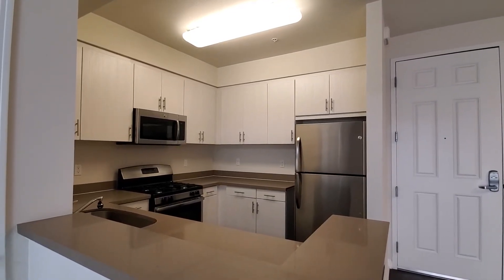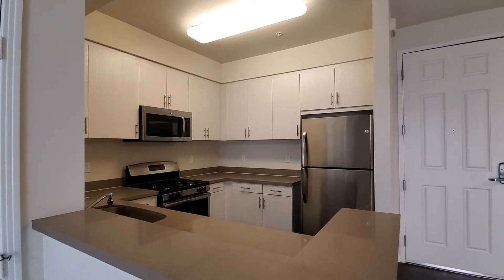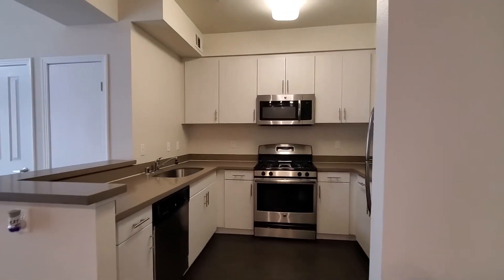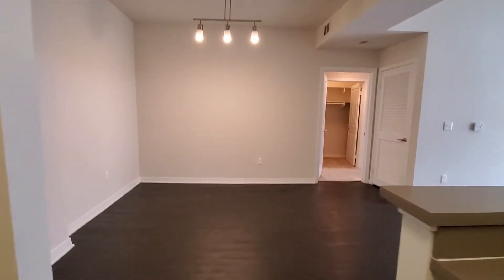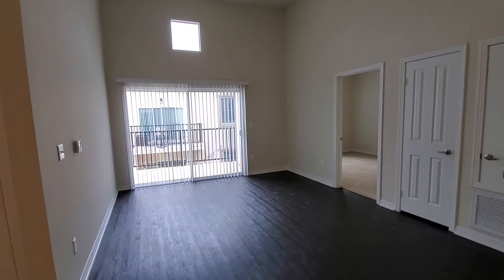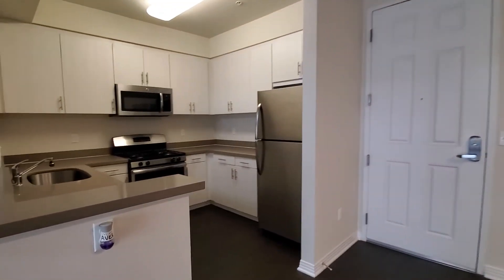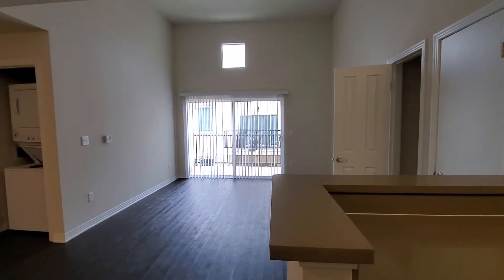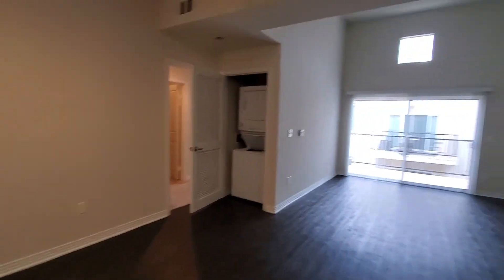Avery apartments in Valley Village, CA - 2 Bedroom, 2 Bathroom apartment home available for rent.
2 bedroom, 2 bathroom apartment home featuring 1,056 square feet, large patio, hardwood-style flooring and dual master bedrooms available at the Avery in Valley Village, CA.